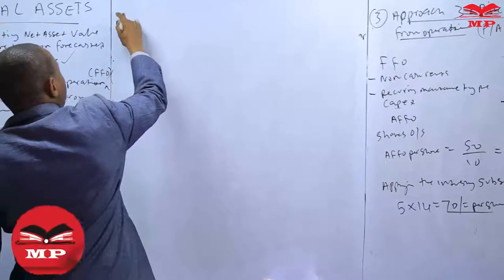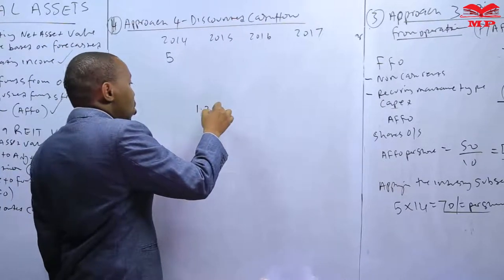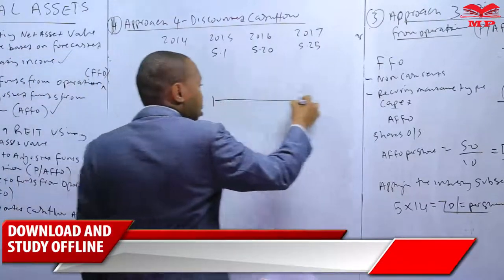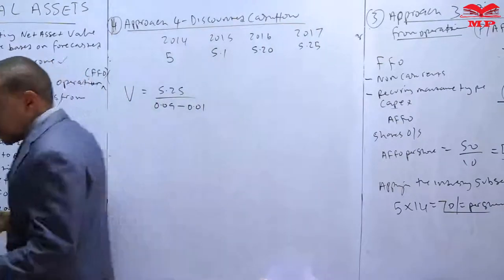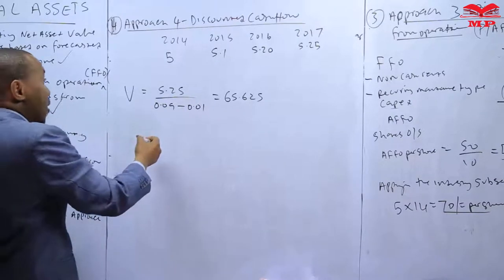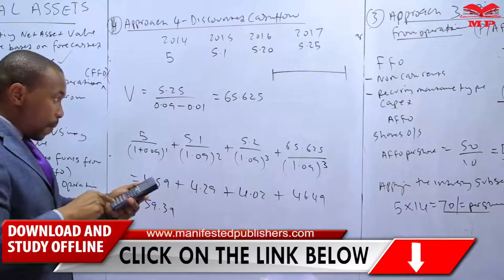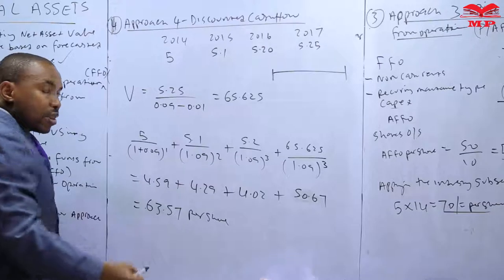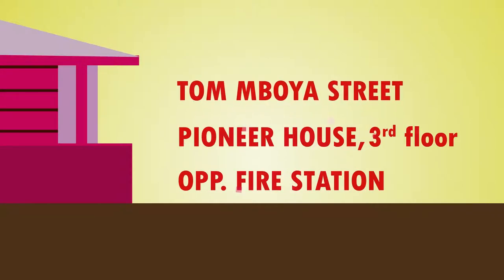CIFA - ALTERNATIVE INVESTMENT ANALYSIS - REAL ASSETS LESSON 8